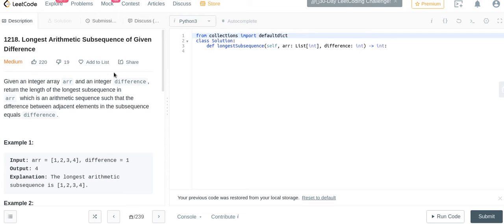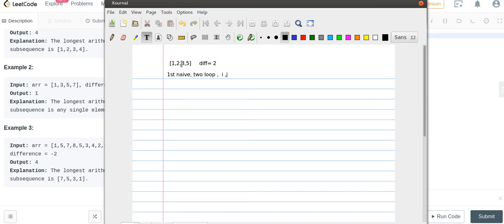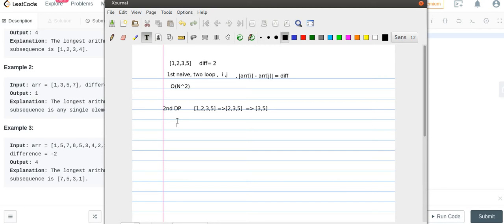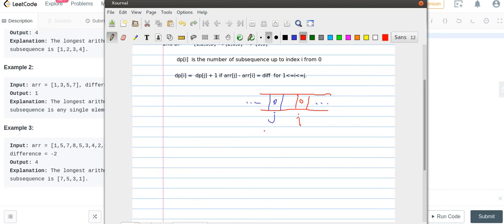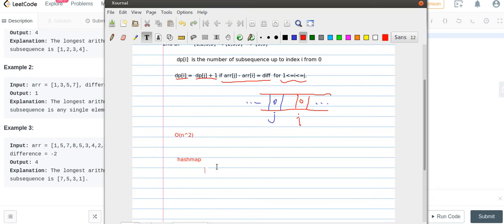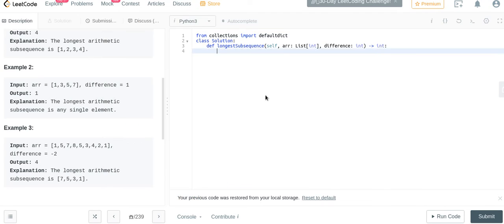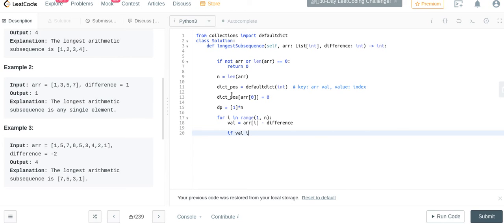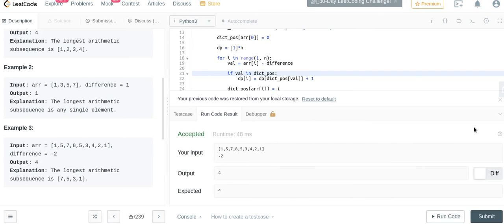Leetcode--1218 longest arithmetic subsequence of given difference (DP)